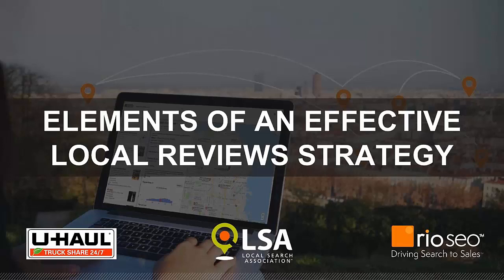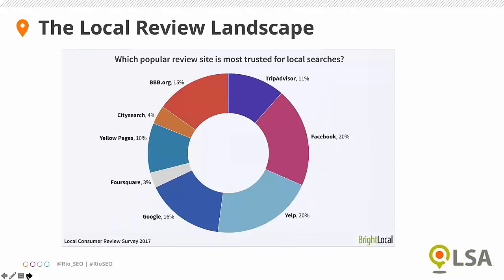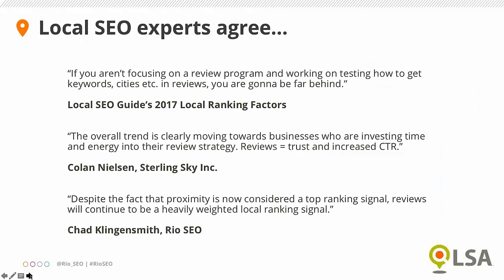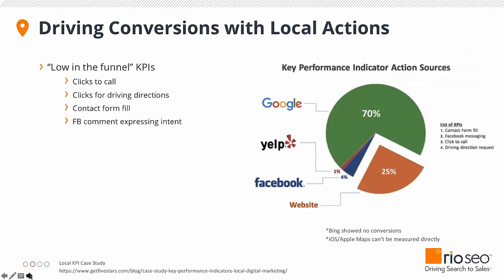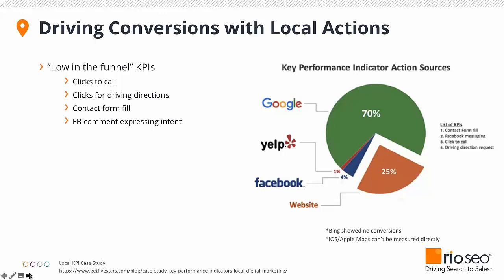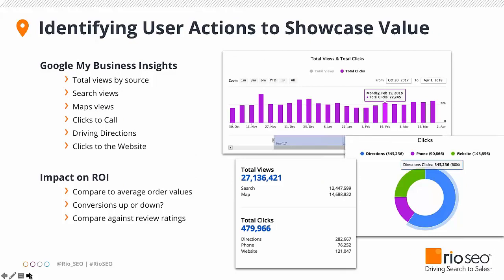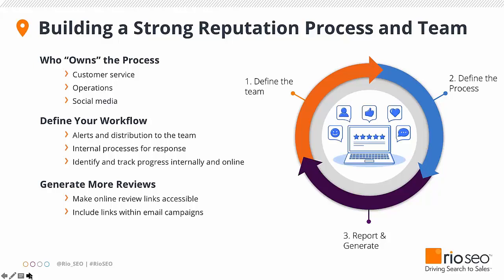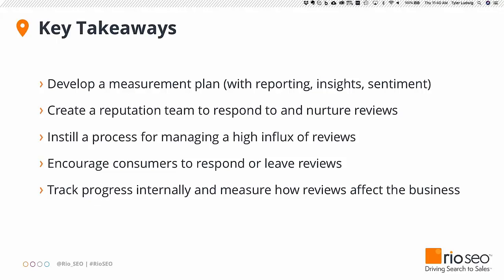Elements of an Effective Local Reviews Strategy (Rio SEO, U-Haul Webinar)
Reviews are now a critical part of local SEO. Enterprises large or small must have a reviews strategy. During this webinar, Rio SEO, U-Haul and LSA will discuss best practices and how marketers can more efficiently monitor, engage and respond to customers online. For more info about LSA’s webinar series,